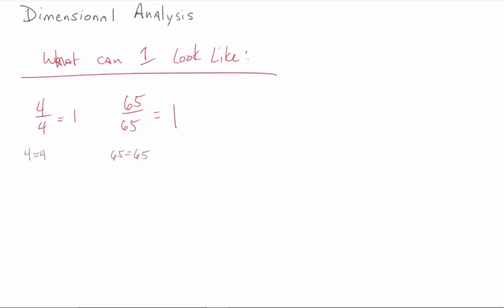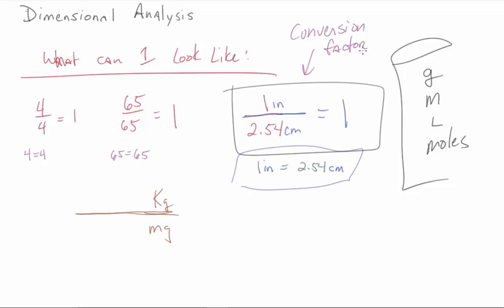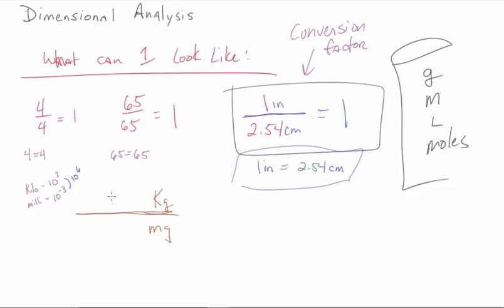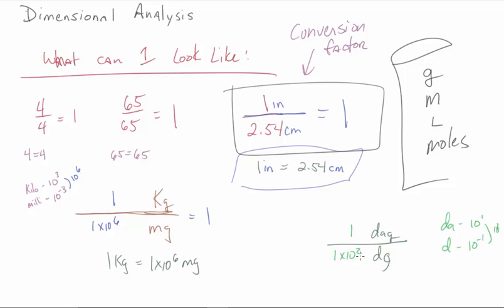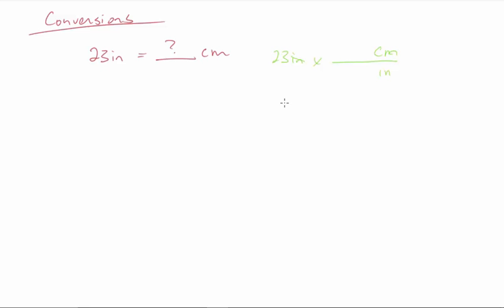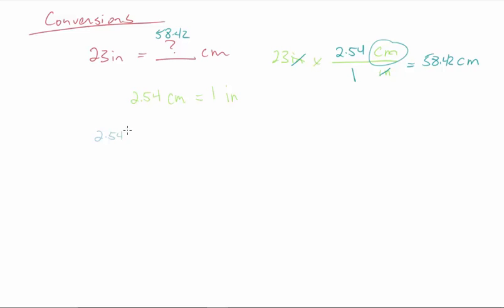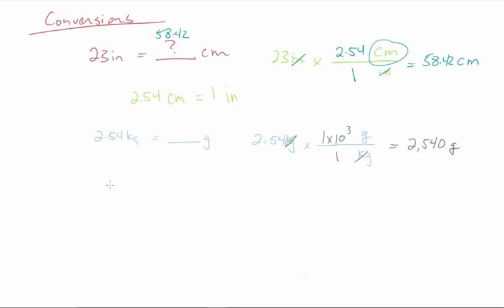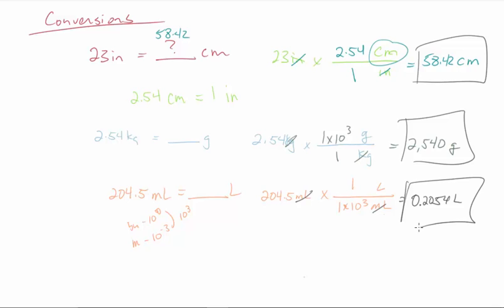PreAP Chem Dimensional Analysis